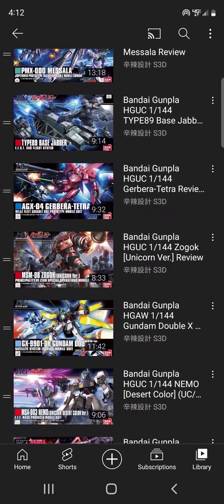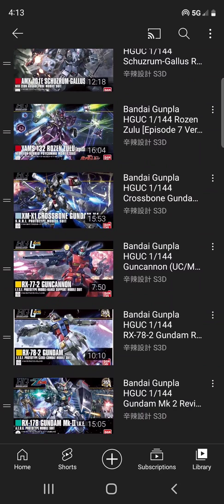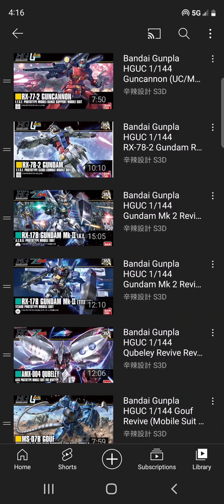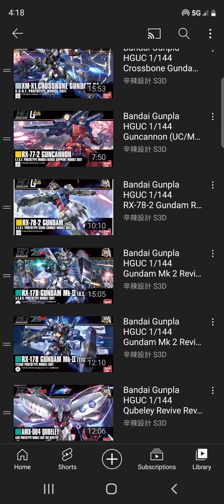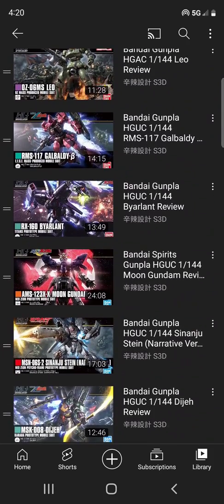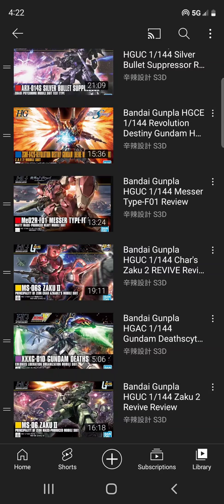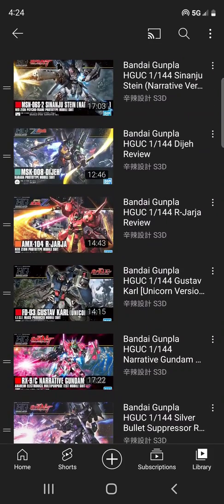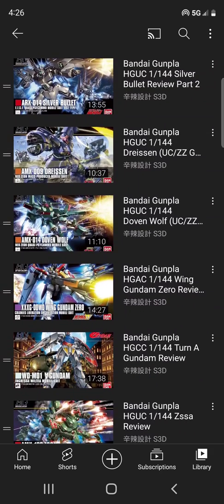HG Gunpla and Unrealistic Expectations (Japanese Consumers vs. US Consumers)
In Japan.. HG Gunpla are treated like dollar store items.

In America.. HG Gunpla are treated like premium collectibles due to limited availability.

Bandai intended Gunpla for the Japanese market therefore the stuff was intentionally designed to be dollar store products instead of a high end premium item.

According to multiple opinions.. including my own the Real Grade Gunpla line exist as the "premium" Gunpla for folks with a taste for finer things.

Perhaps the American consumers suffered from Unrealistic expectations because Bluefin Dist.'s business practice requires us all to pay a higher price. Now that Bandai Namco is in charge of it all.. really like to see HG Gunpla priced down to dollar store level affordability.